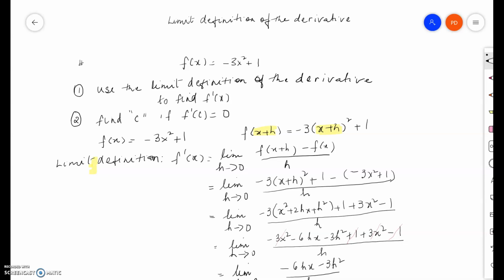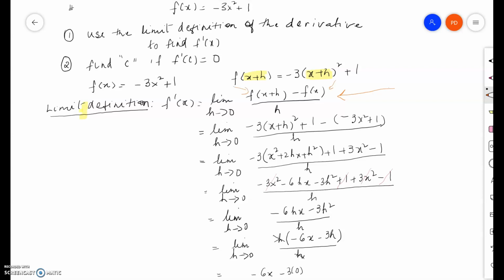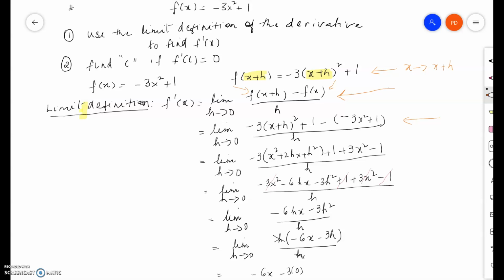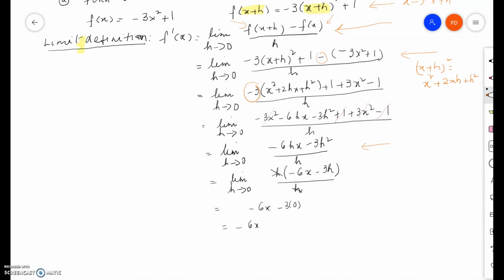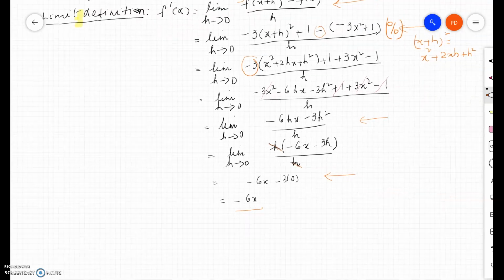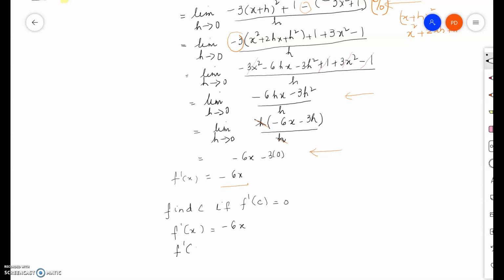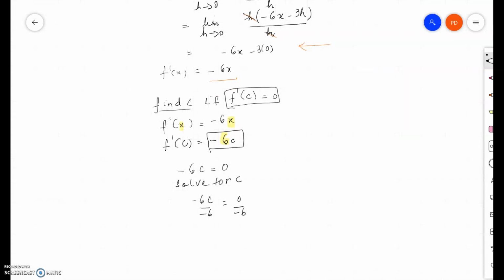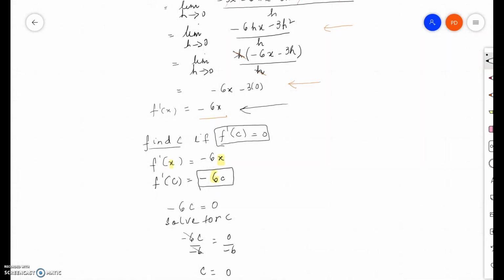4.1Limit Definition of Derivatives (Find c if F'(c) = 0